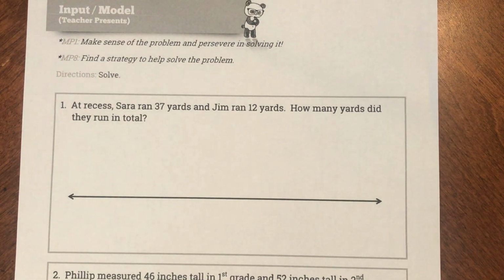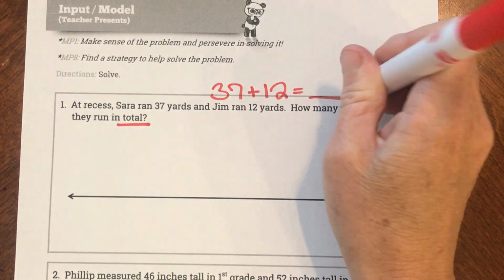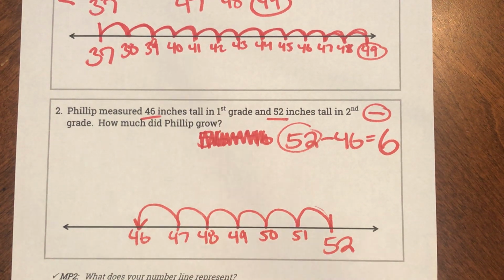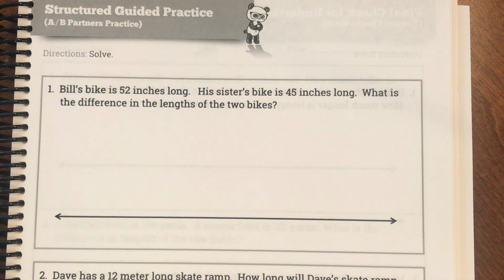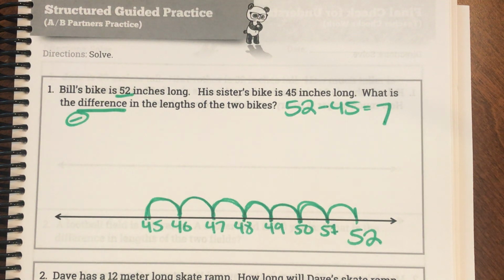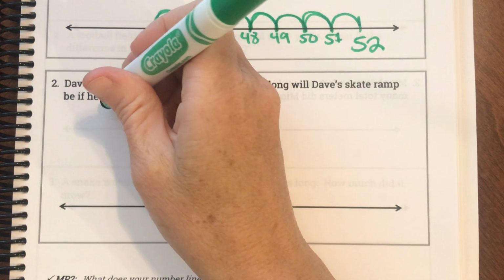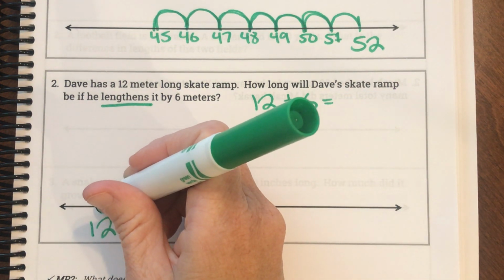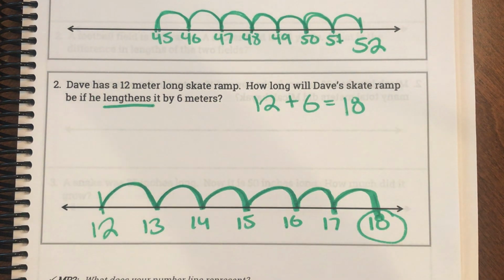2nd Grade Unit 11, Lesson 16